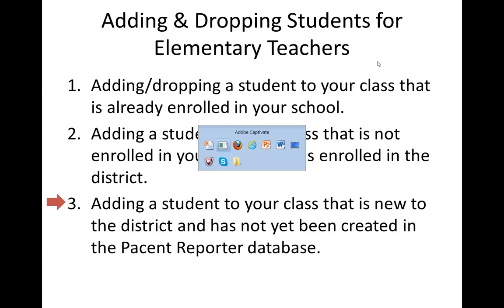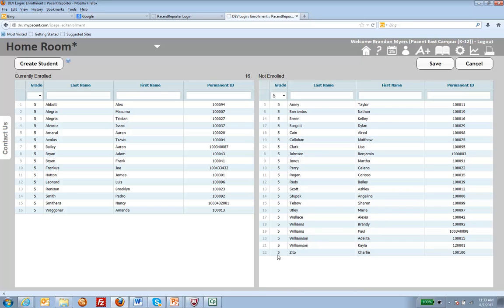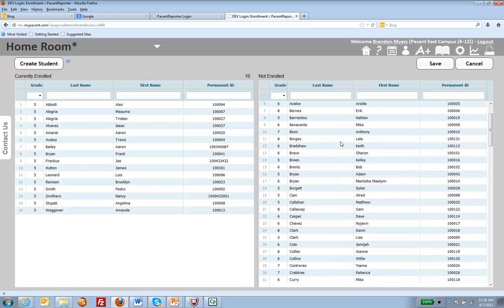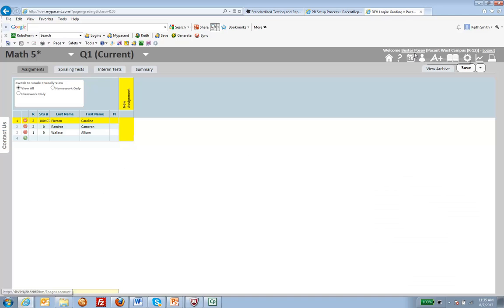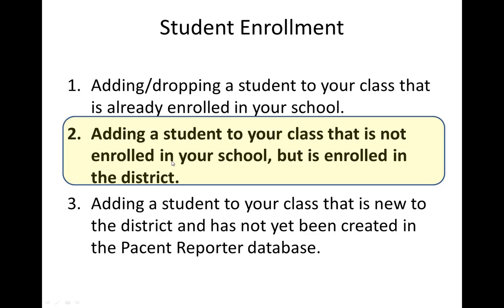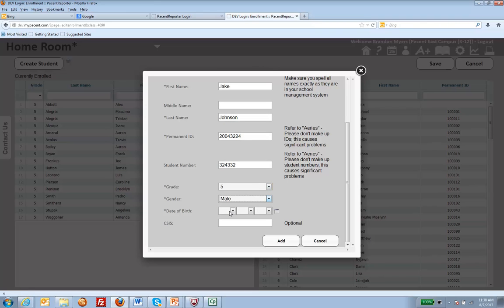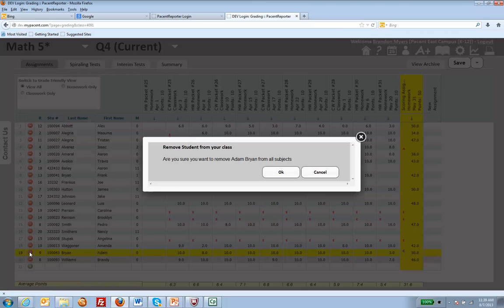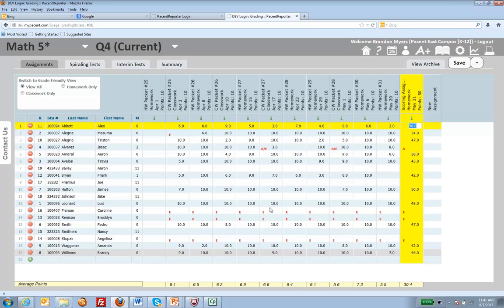Adding & Dropping Students (Elementary)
Shows how to add a student from the same school or same district and how to create student new to the school or district.